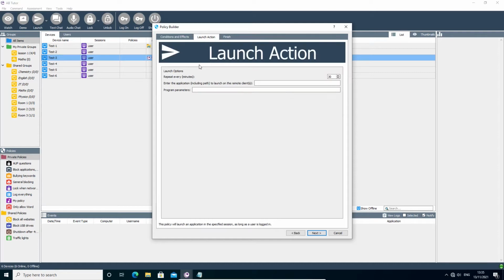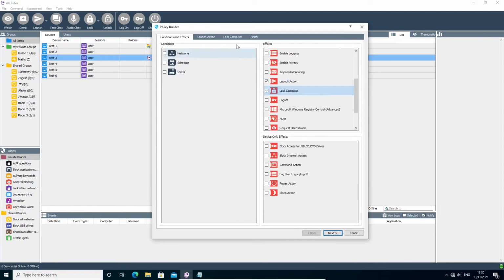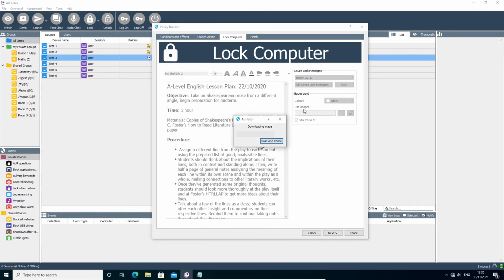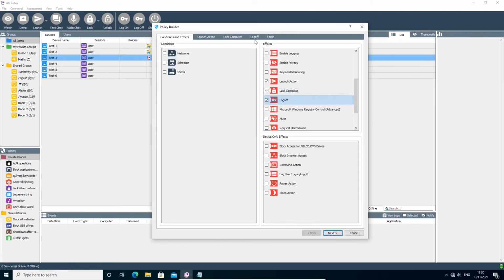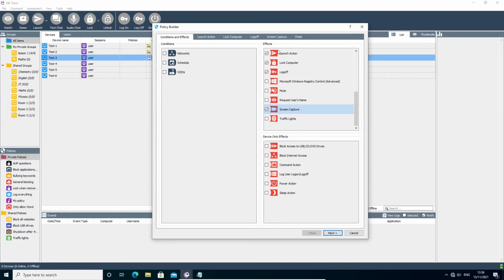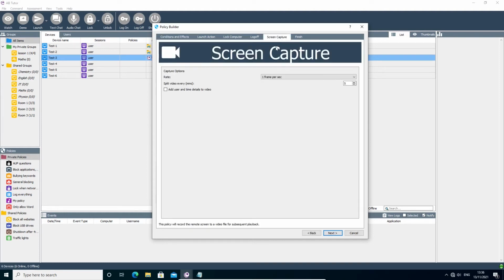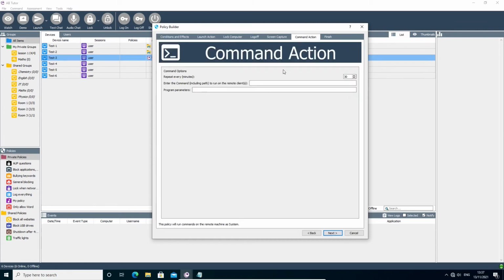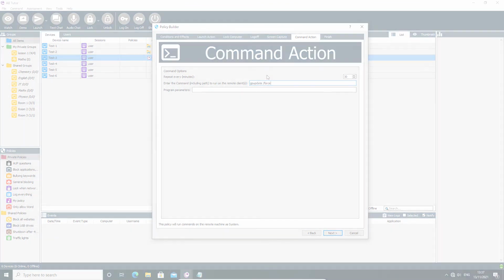Using Right Panel Actions in Policies with AB Tutor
AB Tutor has lots of actions which can be carried out against clients, but sometimes it's useful to be able to do that constantly or automatically. This video shows you how to use them as part of a policy.